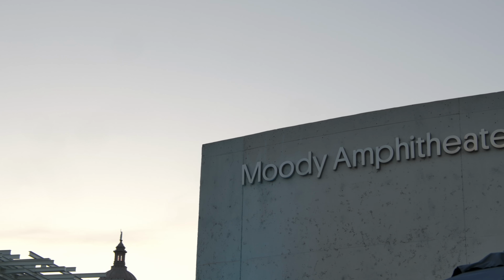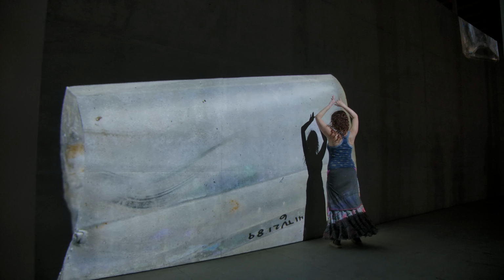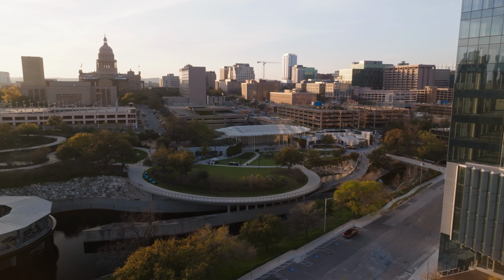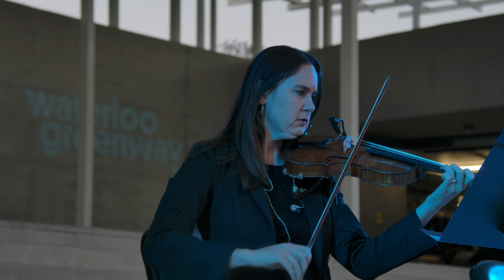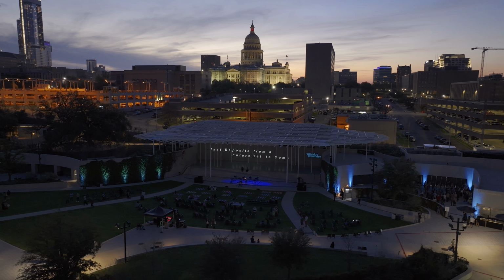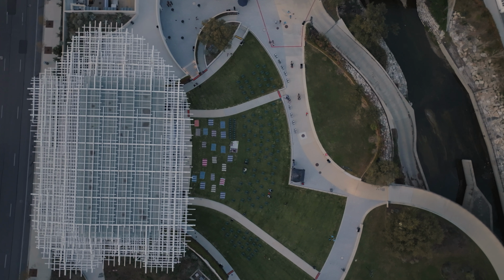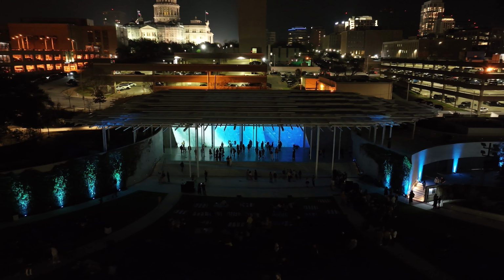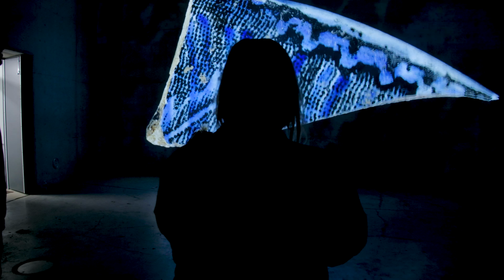Past Deposits from a Future Yet to Come · Hubbard / Birchler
Past Deposits from a Future Yet to Come is a public video art installation by internationally recognized artists Teresa Hubbard / Alexander Birchler, on view at Moody Amphitheater at Waterloo Park through March, 2029.

Past Deposits features historic artifacts discovered along Waller Creek from the mid-19th to mid-20th centuries. The video art installation explores the ways in which these objects connect us to Austin’s past, present, and future, offering a glimpse into the daily lives of people who once lived and worked along the creek.

In considering a soundtrack for Past Deposits, Hubbard / Birchler have chosen a hybrid approach of embracing the existing sounds in Waterloo Park alongside a synchronized musical score. The artists have worked with the composer, Alex Weston, to create the score.

Commissioned by Waterloo Greenway, lead support for Past Deposits from a Future Yet to Come is provided by the Edward and Betty Marcus Foundation, Suzanne Deal Booth, and the Still Water Foundation. Major support is provided by Charles Attal, Deborah Dupré, Jeanne and Mickey Klein, Kathleen Irvin Loughlin and Chris Loughlin, Susan Marcus, Chris Mattsson, Lauren and Tom Moorman, Lora Reynolds and Colin Doyle, Gail and Rodney Susholtz, and The Susan Vaughan Foundation. Support is provided by Caroline and Brian Haley, Elizabeth and Rob Rogers, and the Wolff Family Foundation. Additional support is provided by Rosemary and Russell Douglass. Additional thanks to the Texas Archeological Research Laboratory and the Department of Art and Art History, College of Fine Arts at the University of Texas at Austin for research support for this project.

Video by Fat Cat Productions